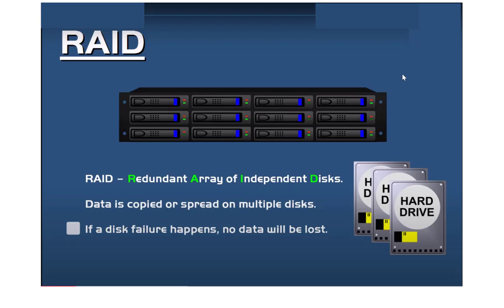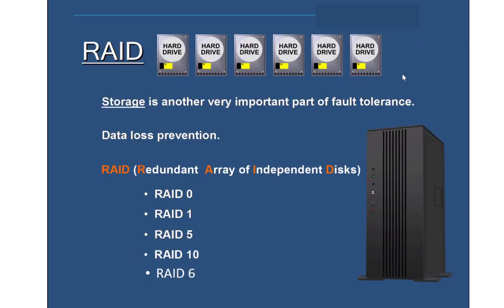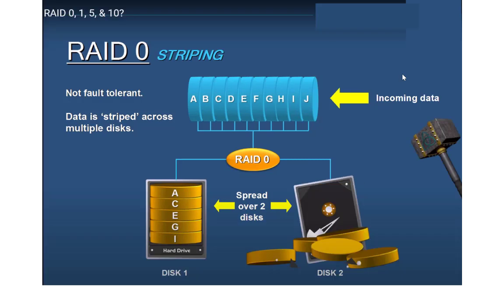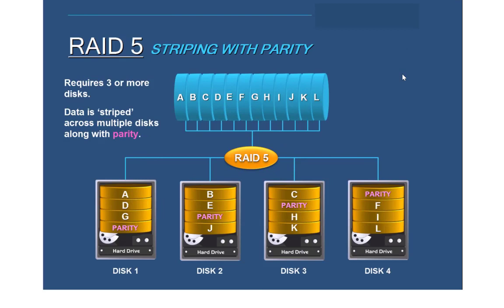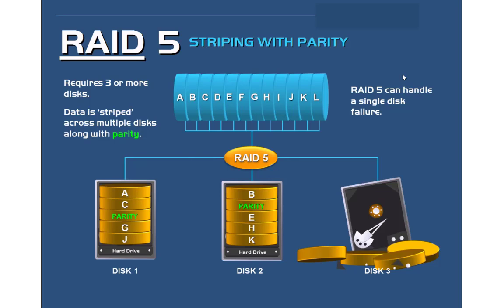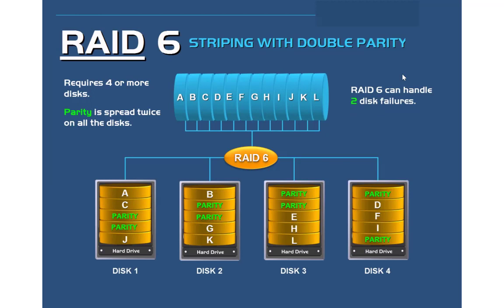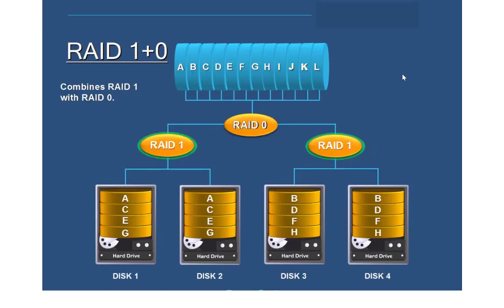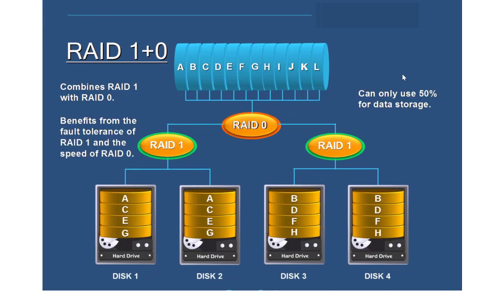What is RAID? RAID 0, RAID 1, RAID 5, RAID 6, RAID 10 in English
I this video I have discuss about what is RAID , What are the different level of RAIDs like 0,1,5,6 and Ten in detail